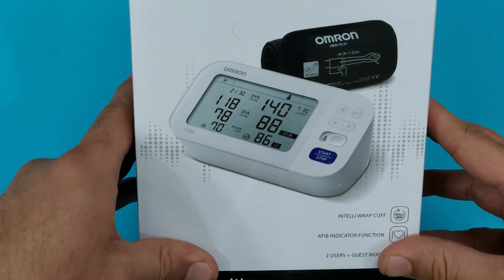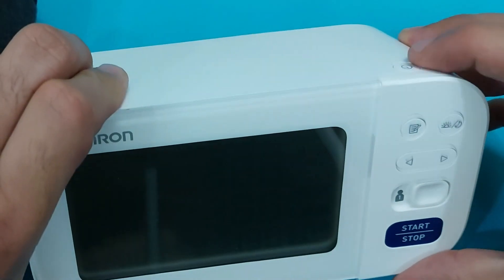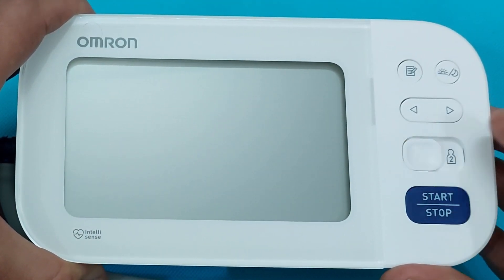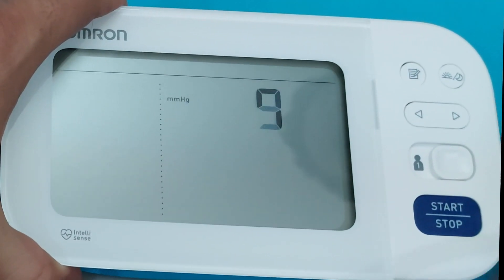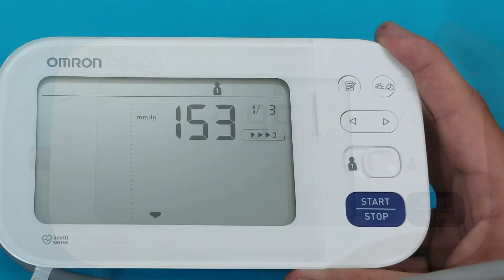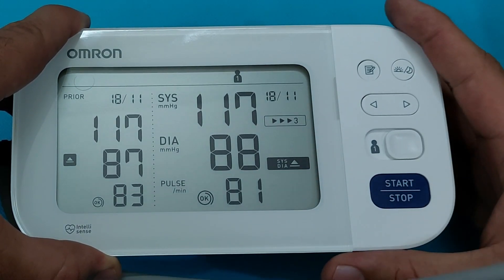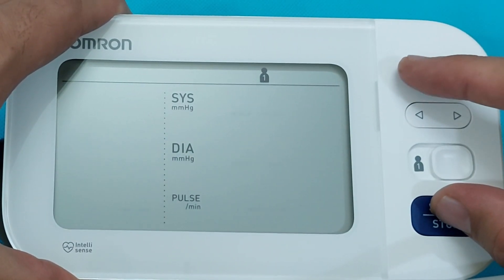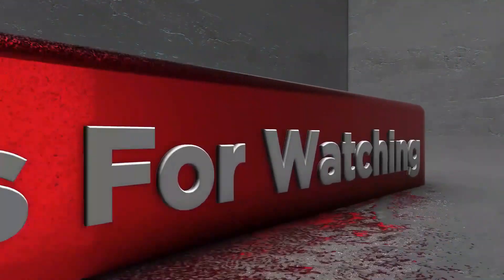How to Use Omron M6 Comfort Blood Pressure Monitor | Accurate Reading Guide ✅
Learn the correct way to use your Omron M6 Comfort monitor for accurate, clinically-validated blood pressure readings at home. This step-by-step tutorial covers setup, proper cuff placement, and how to avoid common mistakes that cause false high or low results.

✅ How to set up the Omron M6 Comfort monitor for first use.
✅ The exact step-by-step process for taking a measurement.
✅ Correct arm and cuff positioning for the most accurate reading.
✅ How to interpret your systolic/diastolic numbers and pulse.
✅ Top mistakes to avoid (talking, wrong posture, empty battery).
✅ Tips for tracking your readings over time for your doctor.
✅ How to ensure monitor maintenance for long-term accuracy.

What was the most surprising tip you learned about getting an accurate reading? Share below!